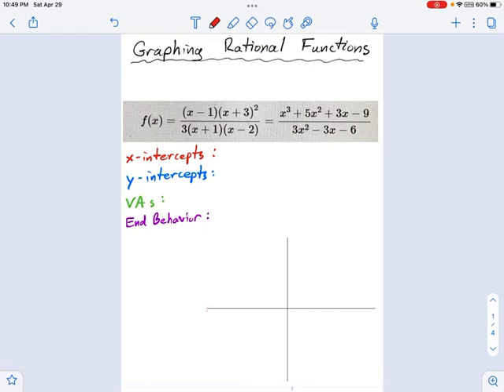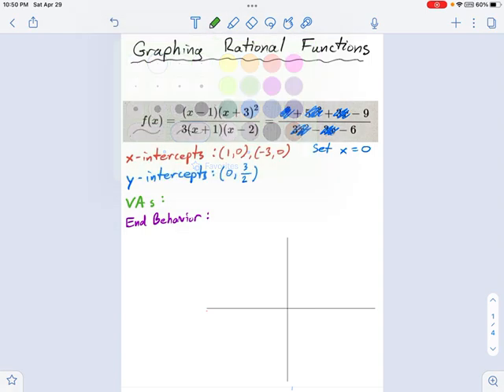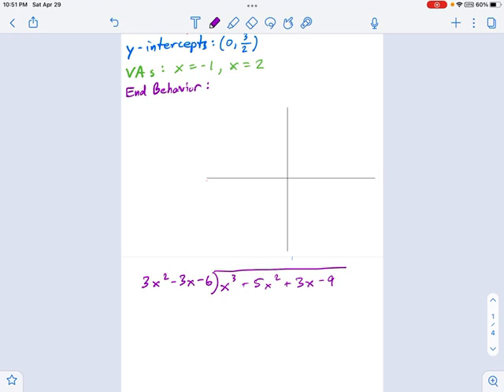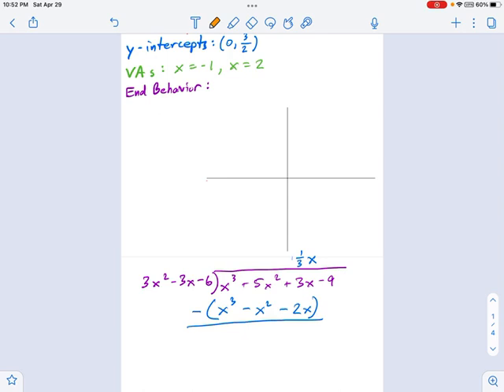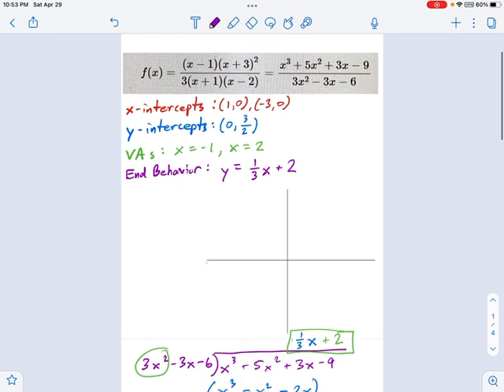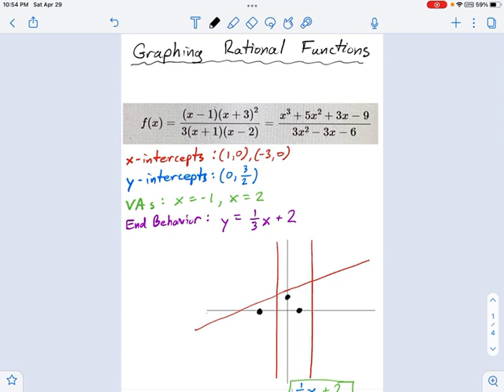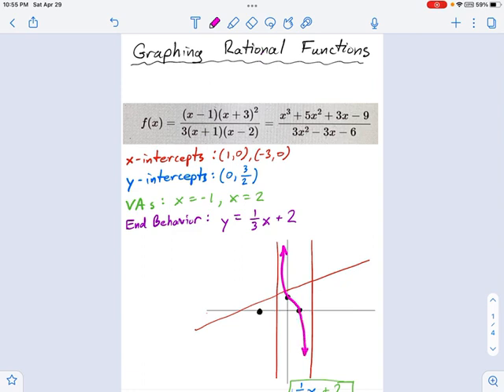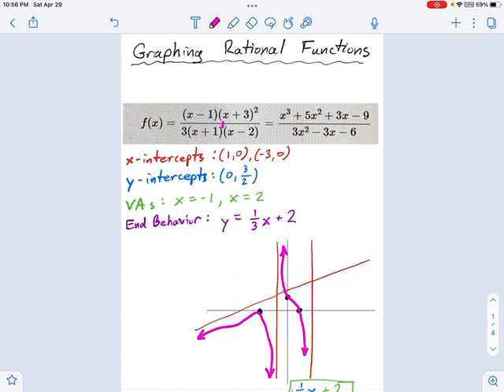SM3.04.36 — Sketching Rational Functions with Oblique (Slant) Asymptote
Murphy Math --
Sketching rational functions which x-intercepts and vertical asymptotes.  The x-intercepts has both even (bounce) and odd (cross) symmetry, all the vertical asymptotes have  odd symmetry, and there is an oblique (slant) asymptote.  Includes a short discussion of interpreting the equation and the end behavior, and how to find the equation of the oblique asymptote using polynomial long division.